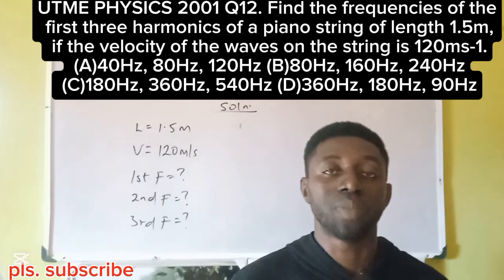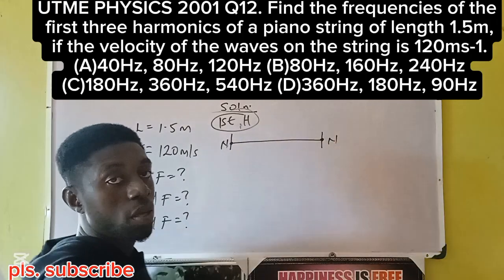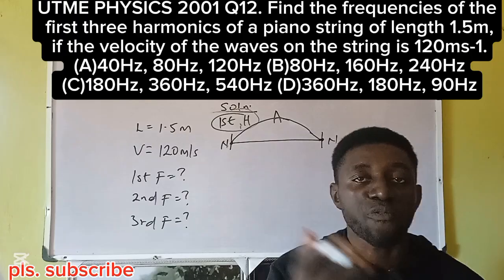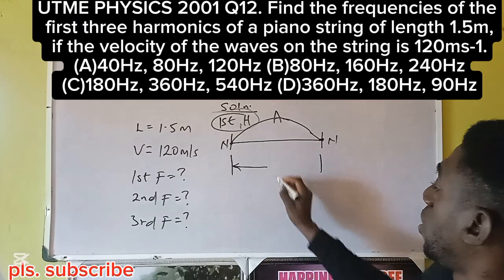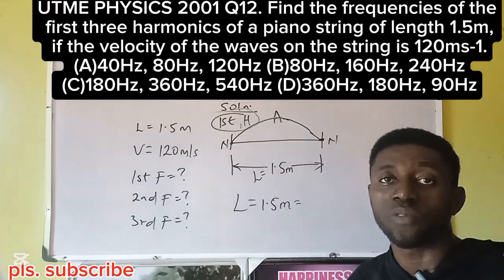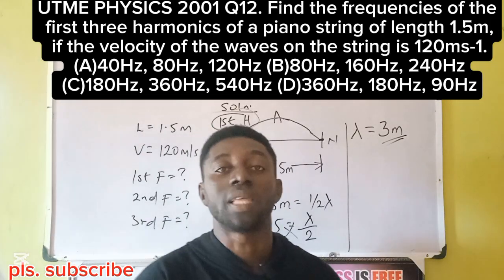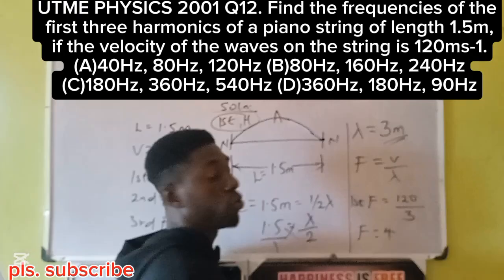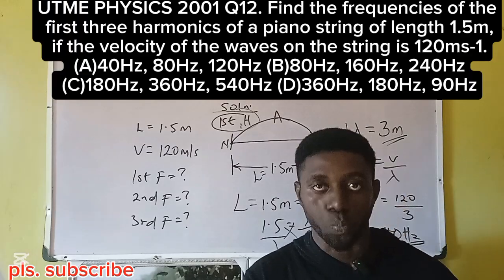Vd31.UTME PHYSICS 2001 Q12. BY OKAFOR PC